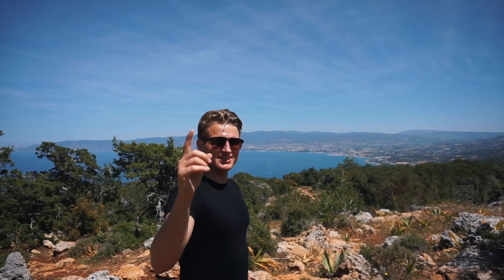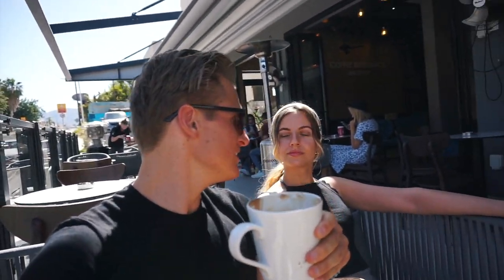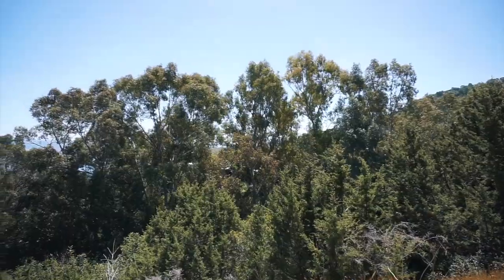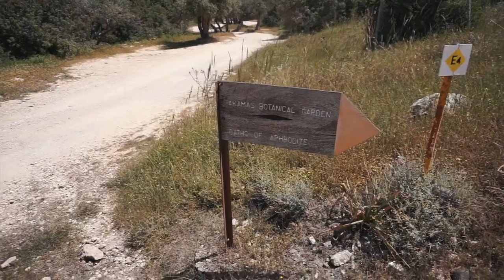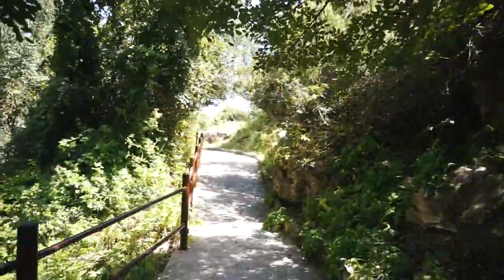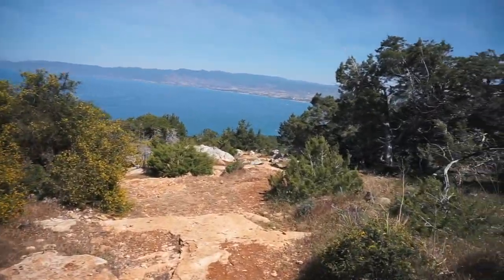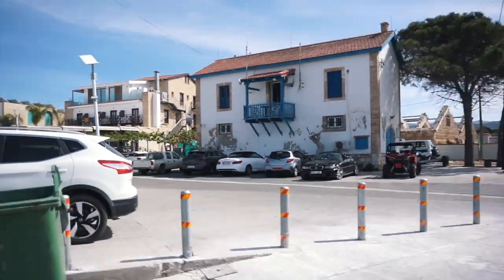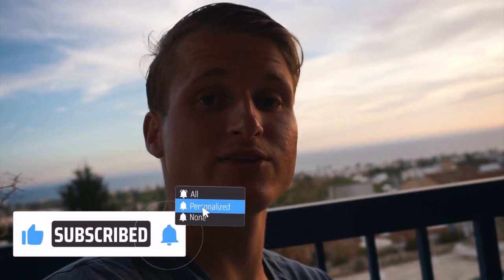Cyprus Vlog - A day in our Island Life (Hiking, Beaches, Buggy)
Join us on a Hiking Tour in the Mountains of Cyprus. We recorded a VLOG of the whole day with Buggy rides, Hiking, Blue Lagoons, Beaches, Drinks at a Beach Bar and much more!

I decided to rent a buggy and surprise my girlfriend and make a video out of our hiking tour. We love to just go out on the weekend and explore the island.